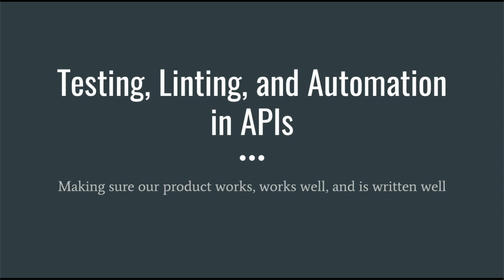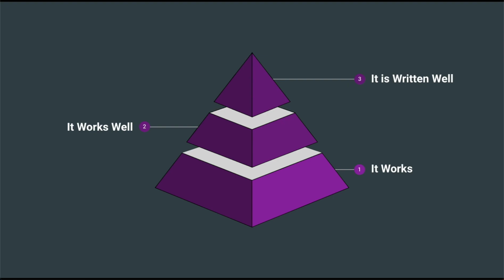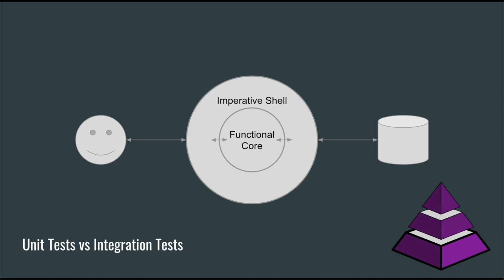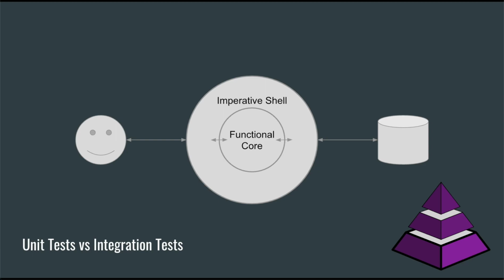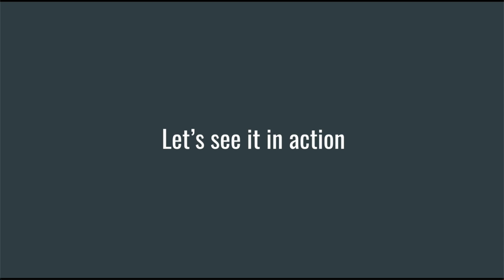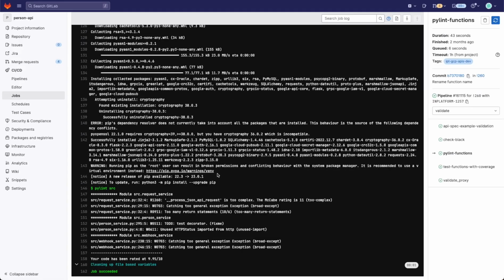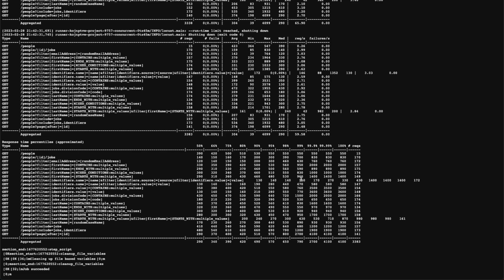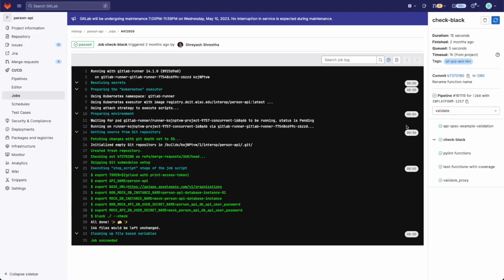Testing Linting and Automation in APIs (with audio descriptions)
We will discuss using a variety of tools in our CI/CD pipeline to make sure our product works, works well, and is written well. I hope you will find one new you aren’t using yet, learn how to use it, and integrate it into your CI/CD pipelines. A general understanding of software development and CI/CD pipelines is required.